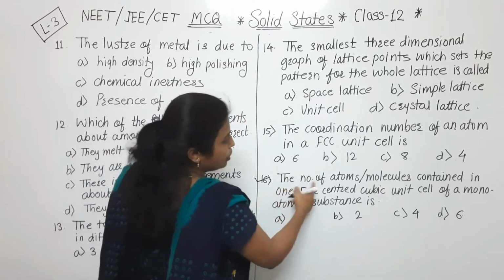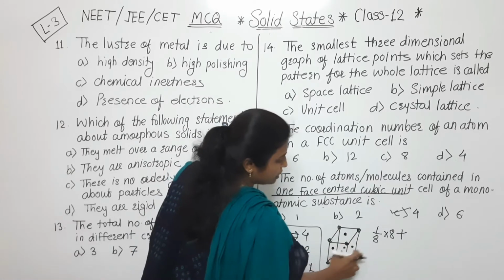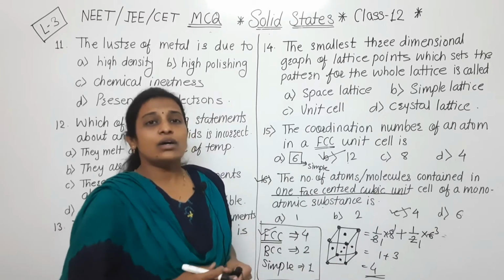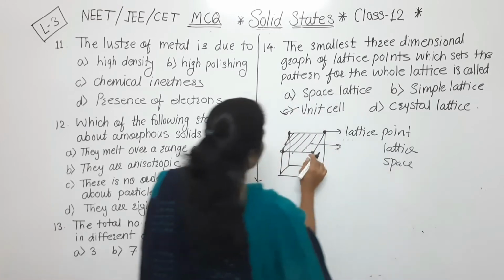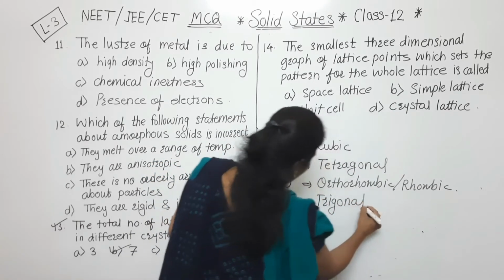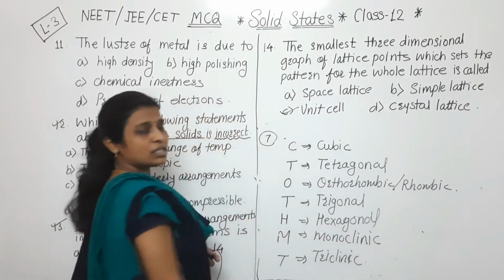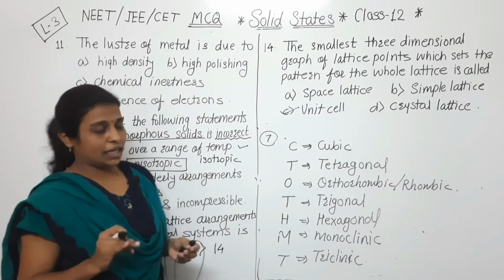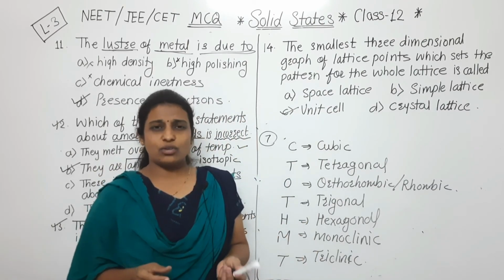12th # Solid State ( L-3 ) # MCQ/Objective # NEET/JEE/CET - Swapna Kade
12th # Solid State ( L-3 ) #  MCQ/Objective # NEET/JEE/CET  - Swapna Kade